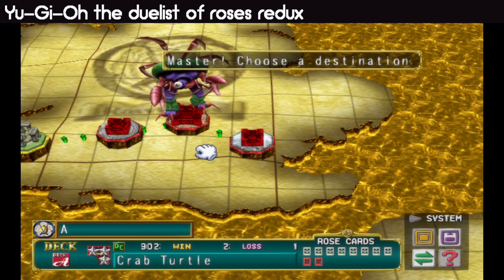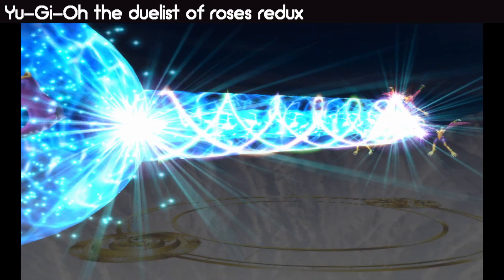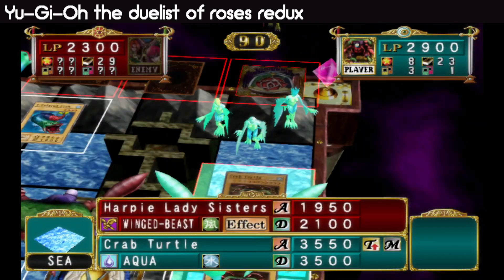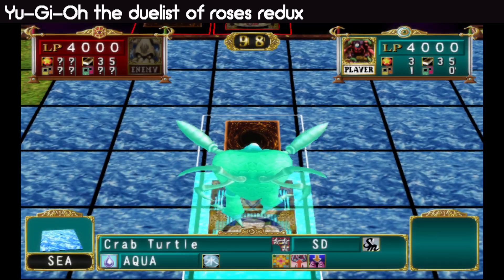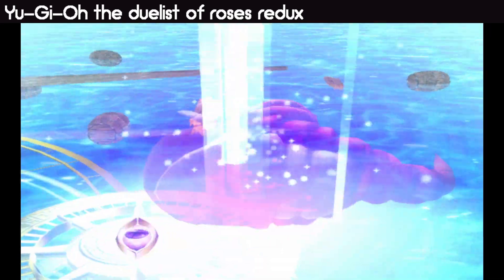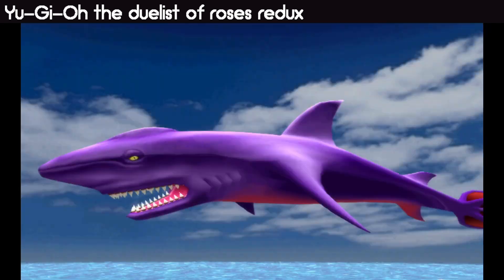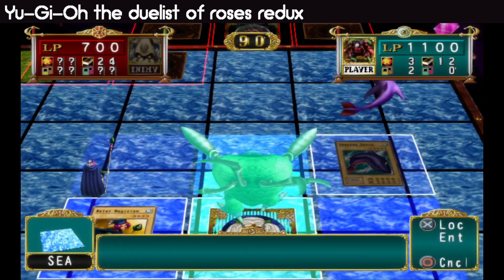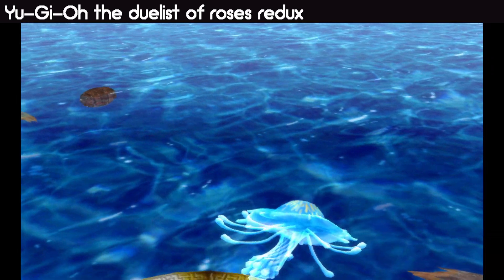SNIPE | Yu-Gi-Oh! The duelist of the roses REDUX | Aqua Deck | Part 3